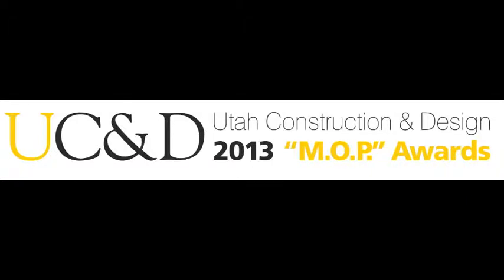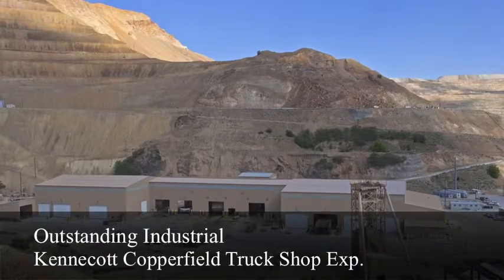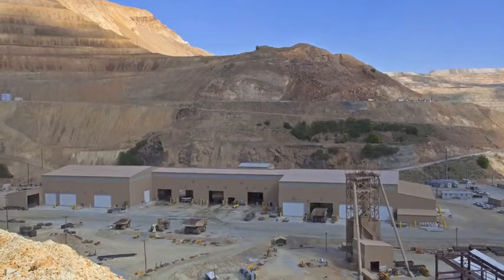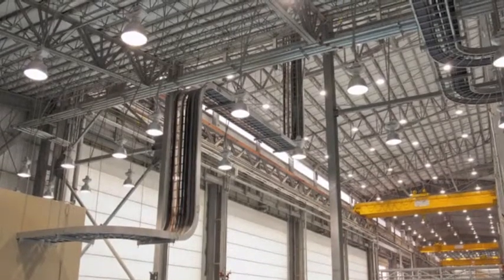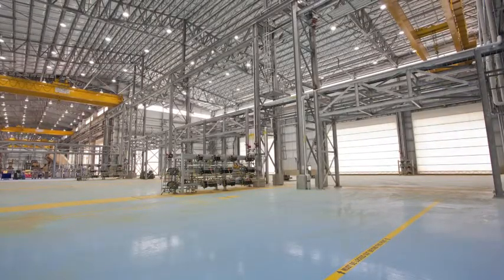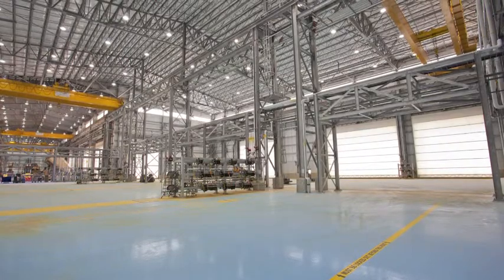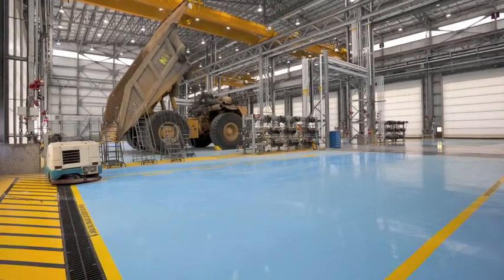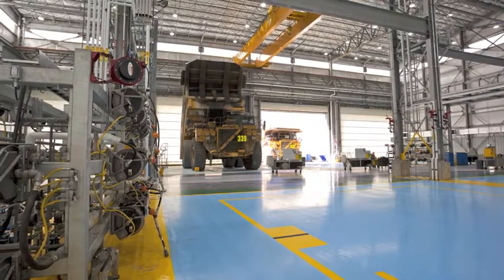Kennecott Copperfield Truck Shop Expansion - Utah CD Magazine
This project consists of a 116,000 square-foot expansion on each side of Kennecott Utah Copper's existing Copperfield Truck Shop. The addition included 16 new offices, 12 service and repair bays, two tire service bays, four new overhead cranes, a storage building and a separate change-house facility. The expansion also includes a new warehouse area to store and supply the expanded shop with parts.
The truck shop expansion was designed to accommodate huge mining equipment currently in use, including the massive 400-ton CAT 797F truck, which is more than 25 feet tall.
Amenities include an updated lube system, a fire suppression system, and a new hydronic in-floor heating system, which provides continuous warmth to shop employees and eliminates ice buildup on the concrete approach during winter months. Large fabric door are able to absorb minor collisions and can be repaired quickly.
The project was built by Big-D Construction.